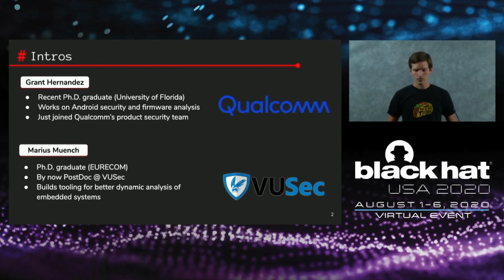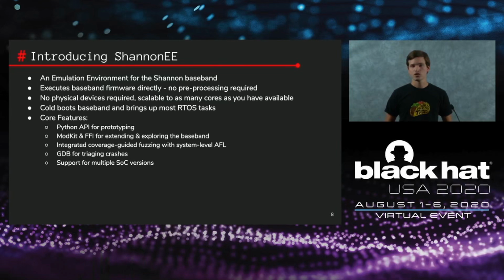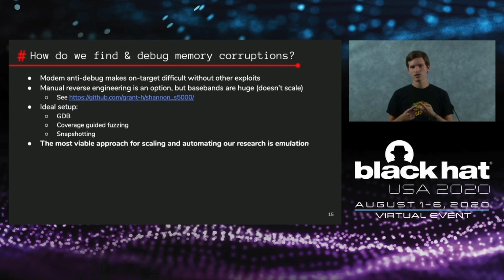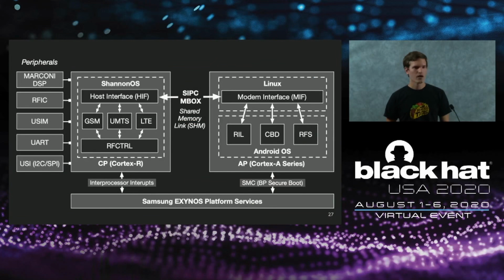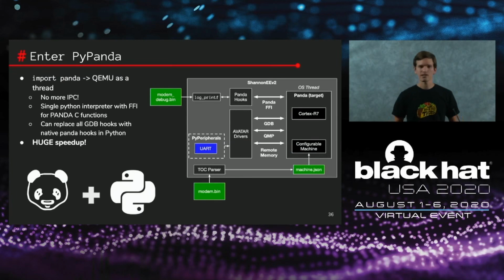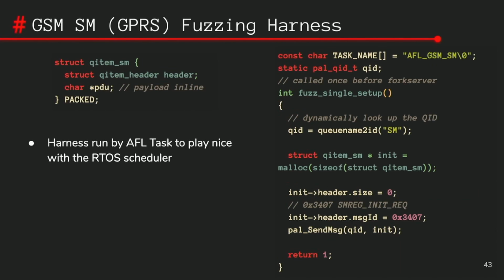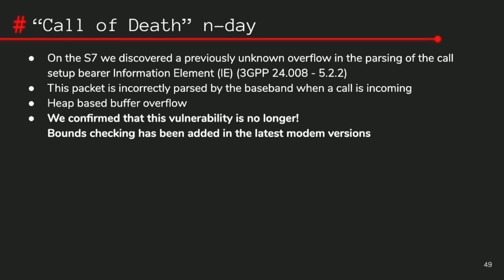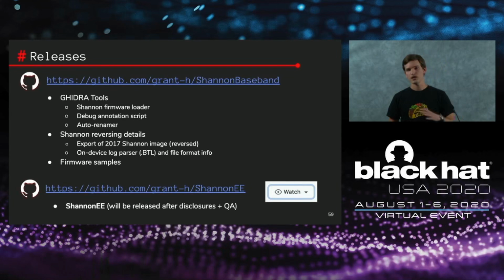Emulating Samsung's Baseband for Security Testing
Grant Hernandez  |  Security Researcher, University of Florida
Marius Muench  |  Postdoctoral Researcher, Vrije Universiteit Amsterdam
Date: Wednesday, August 5 | 10:00am-10:40am
Format: 40-Minute Briefings
Tracks:  Mobile,  Hardware/Embedded

The most crucial interface between modern mobile phones and cellular networks are baseband processors. Basebands are responsible for processing the complicated 2G thru 5G protocols, which gives them a large attack surface. Unfortunately, exploring this surface is cumbersome: finding flaws over-the-air is not scalable, crashes are difficult to reproduce, and devices typically lack even basic debugging interfaces.

To address these concerns, we designed and built an emulation environment for Samsung's "Shannon" baseband (ShannonEE). We leverage and combine the strengths of two existing frameworks, avatar2 & PANDA, to provide a flexible and extensible platform geared towards vulnerability research. We are able to load and run ARMv7-R Shannon firmware images, which typically exceed 30MB in size and have 65K+ functions. We emulate the custom Shannon RTOS and its peripherals accurately enough to enable task switching and timer interrupts, leading to powerful dynamic analysis platform. We also support different versions of Shannon SoCs, spanning multiple generation of Samsung Galaxy phones.

To take full advantage of ShannonEE, we ported TriforceAFL, allowing for targeted, coverage guided, task or protocol, fuzzing. Unlike over-the-air fuzzing, our platform allows for in-depth introspection of the baseband's internal state when triggering crashes and gdb-based memory examination providing backtraces and detailed task information. We demonstrate how our emulator can be used to investigate and understand the impact of n-days and how you would go about finding new vulnerabilities.